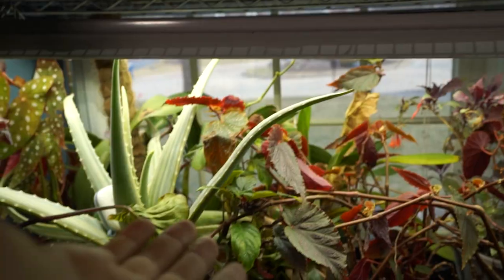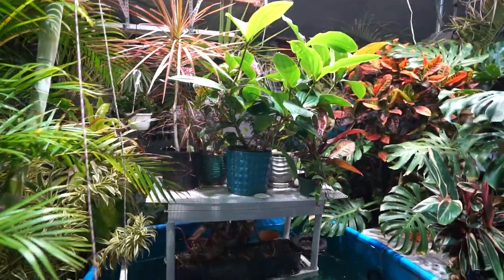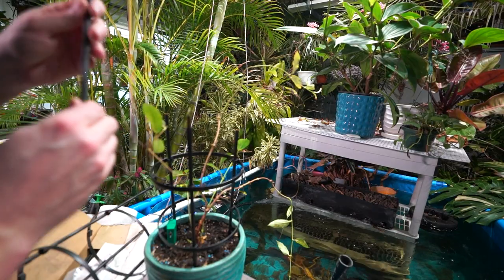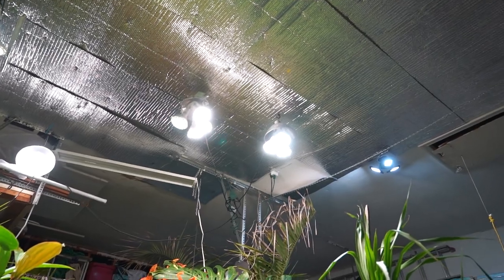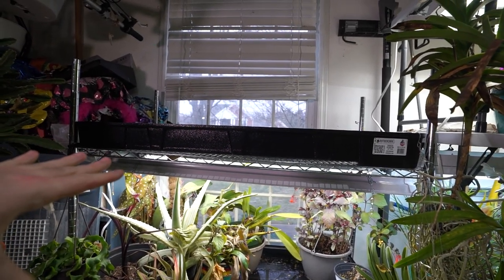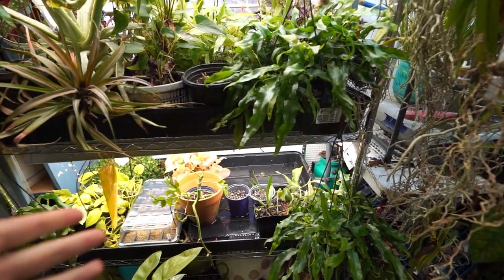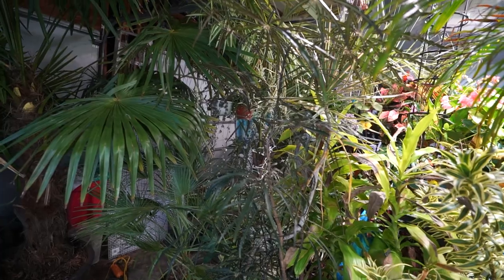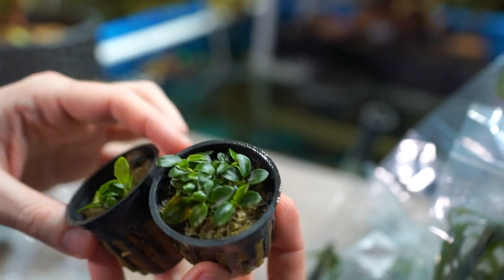Working in The Grow Space & Unboxing New Plants || Small Rant || Saturday Vlog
Timestamps available below.
This week I focused on re-working the plant shelves in the grow space. I moved some shelving up and down, installed a new "growlight" and tended to the plants. The Mandevilla needed some cleaning up and pest removal, it is looking much better now on it's new trellis. A good amount of time was spent just explaining the method behind the madness with the plant care and organization in my grow space. I was very excited to open a box of plants from Flip Aquatics which all looked excellent! This was a combination of aquatic plants to be used in my tanks and some terrarium projects. It was a small plant haul but a fun one, and I will definitely be ordering from Flip Aquatics again. As explained in my rant, their shipping really puts the houseplant community's packaging to shame, or really, all aquatic life shipping is going to put most houseplant shipping to shame.

0:00 Intro
1:50 Plans
6:23 Mandevilla Update
16:04 A Few Changes
22:50 Plant Rack Changes
31:45 Technical Probs - Updates
44: 24 Plant Surpise
43:29 Plant Haul & Rant

Gardening Supplies
GE LED 32 watt Grow Light PAR 38